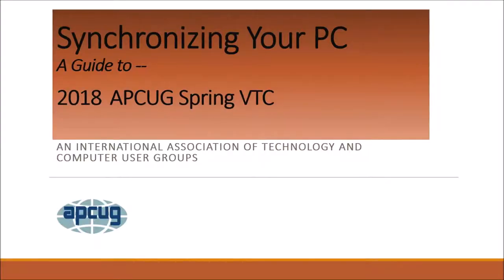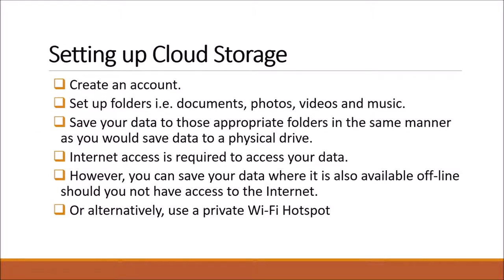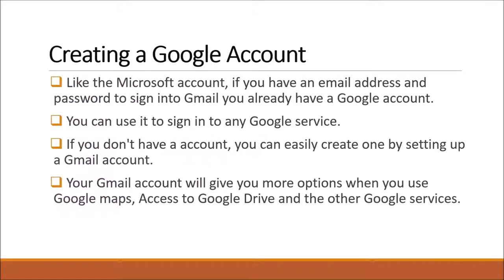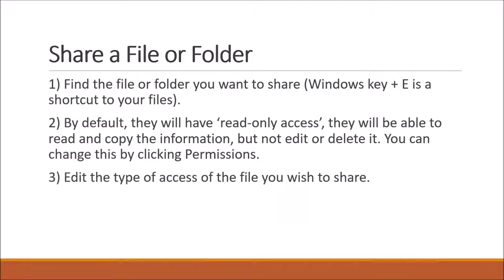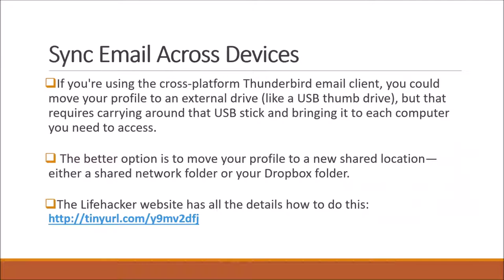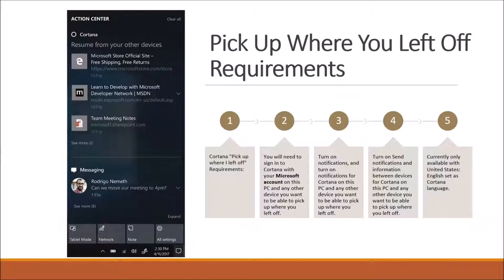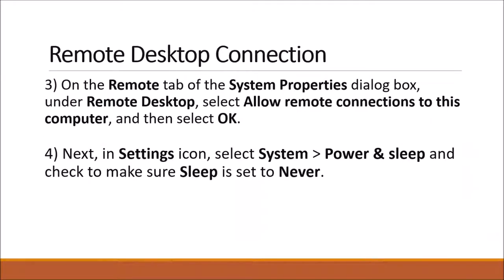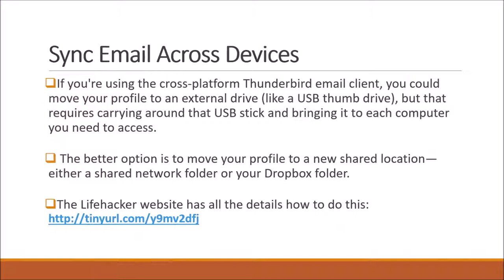Synchronizing Your PC - a Guide To... Bill James, APCUG VTC 5-5-18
A guide to numerous ways to sync desktops, laptops, tablets and phones.
From the complex to relatively simple solutions, this presentation covers sharing over a network, local file sync programs, LANs, Cloud services and more.